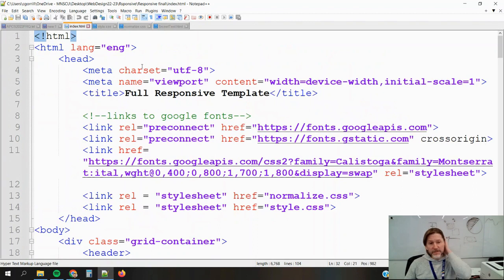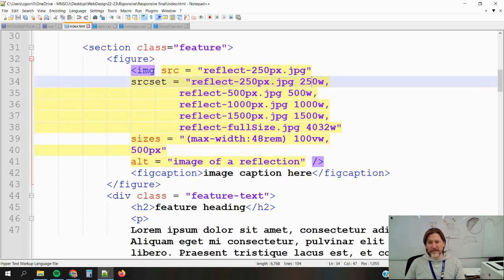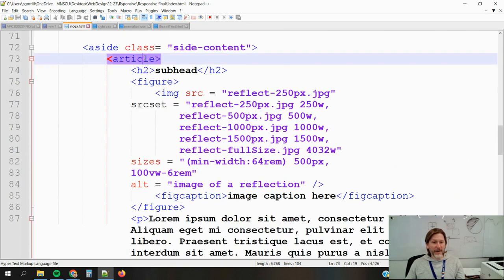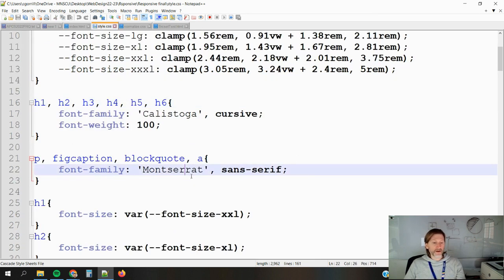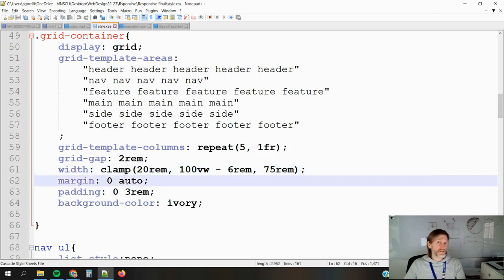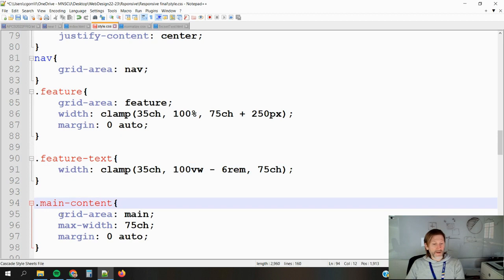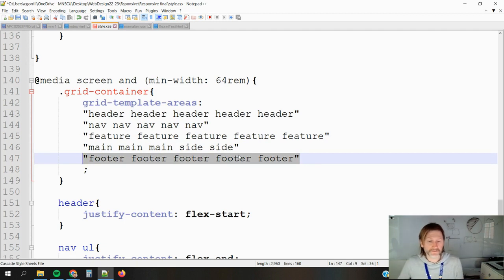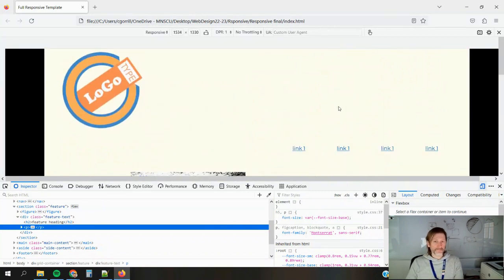Putting it all together Summary